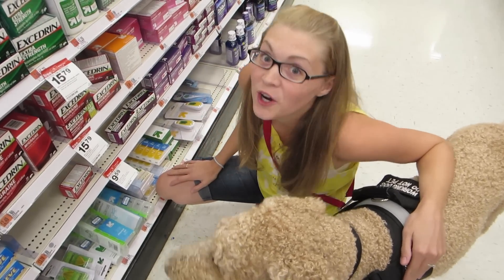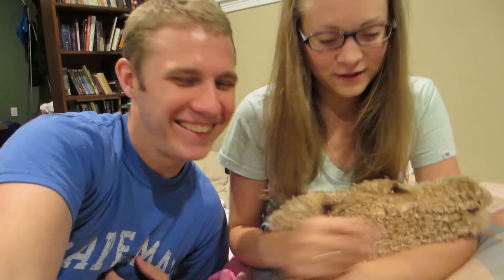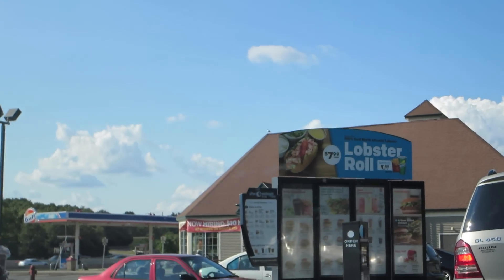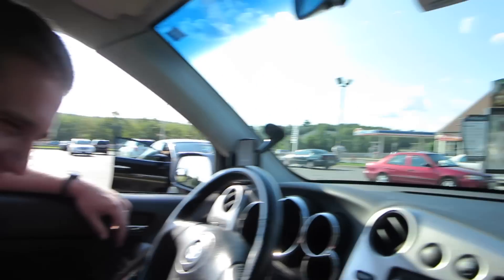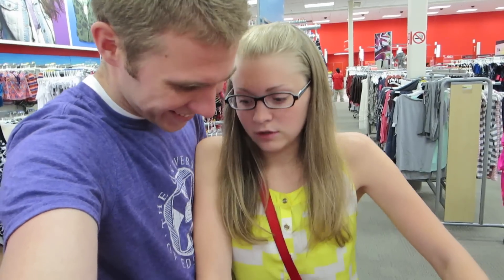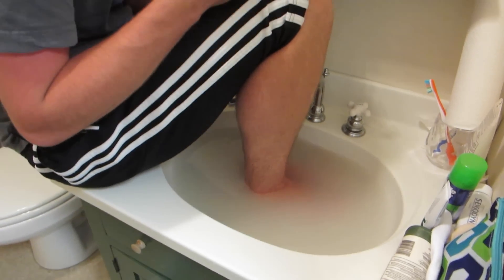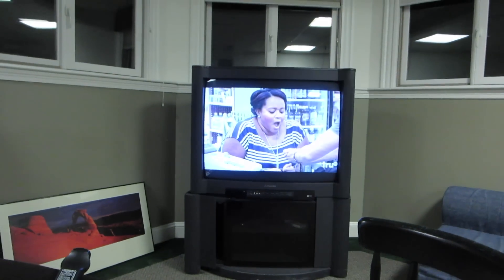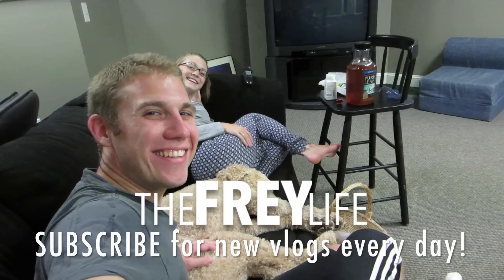LATE NIGHT SHOPPING FUN!!! (8.16.15)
Check out Mary's Paintings in our Online Store!